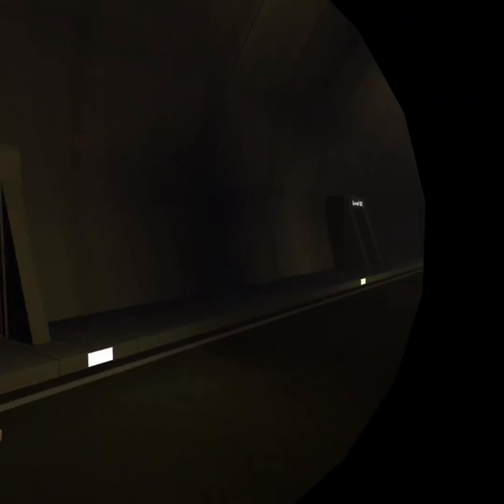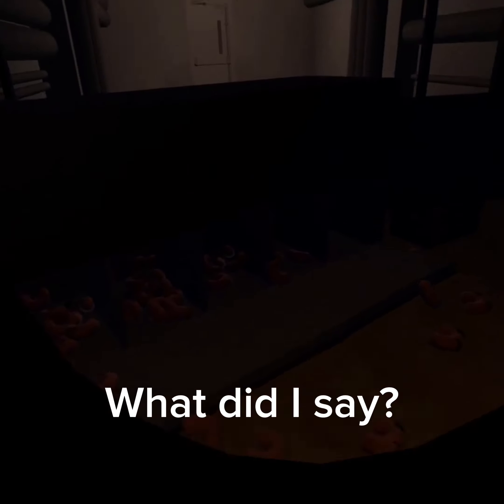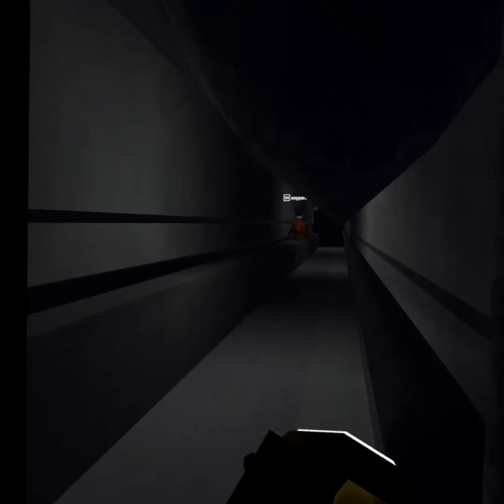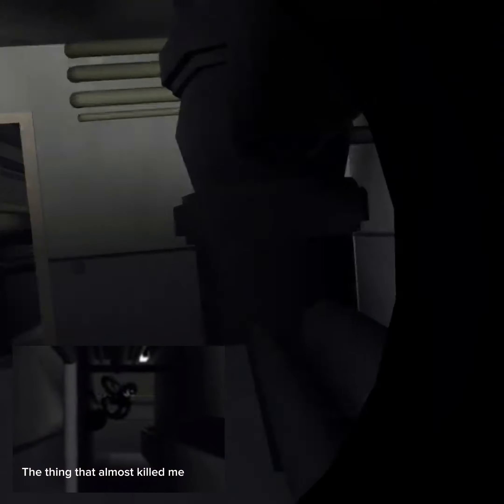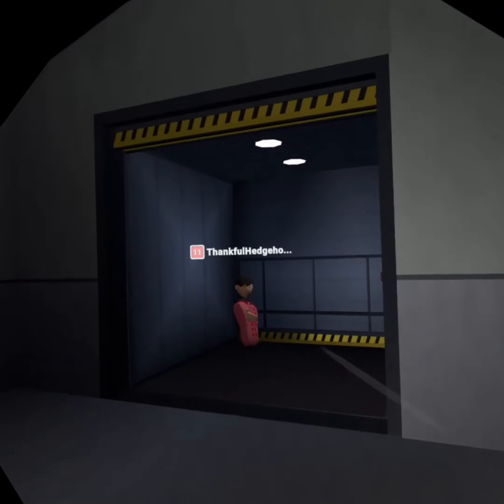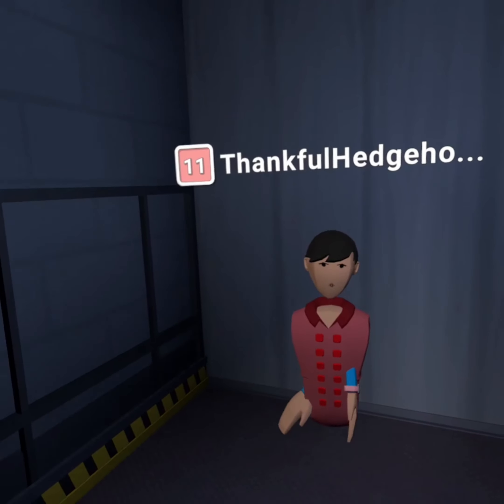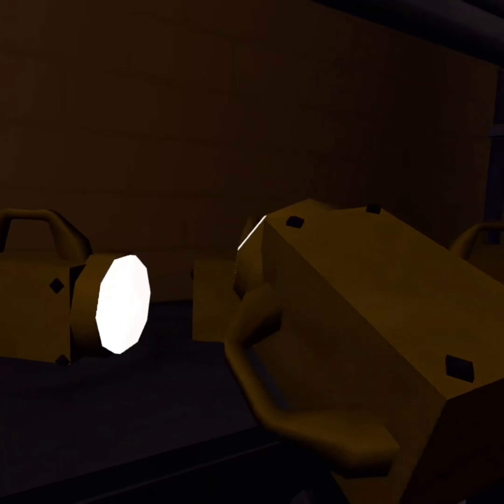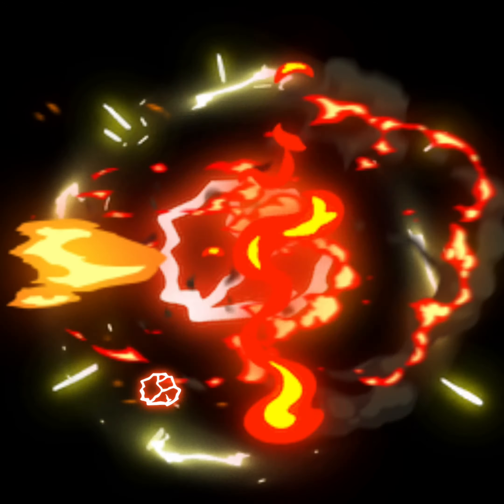Backrooms All Seeing (level 2)